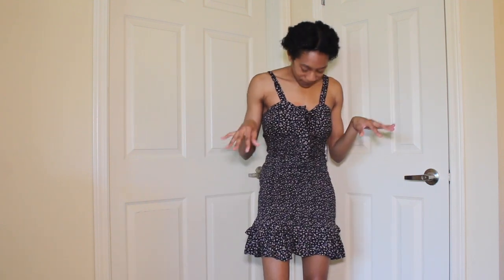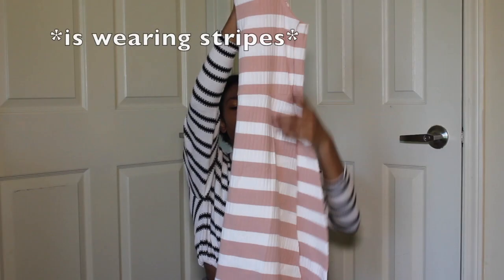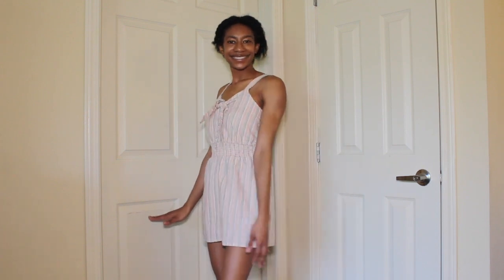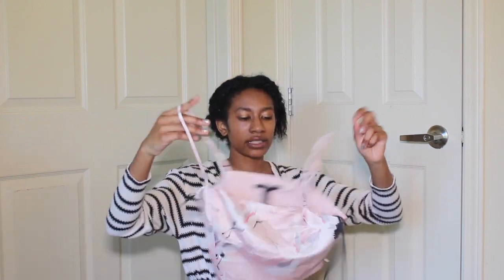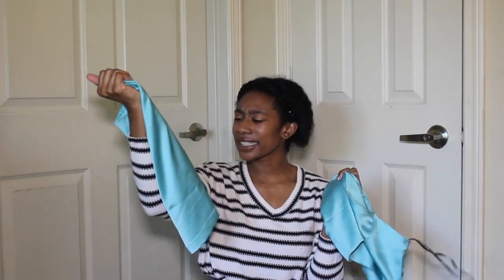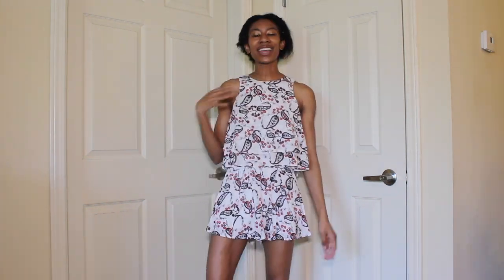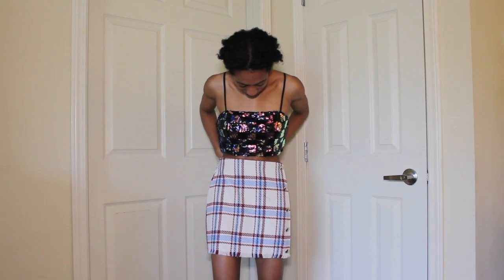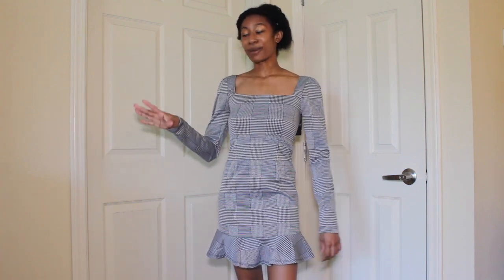Huge Summer 2020 Try-On Haul!!! || American Eagle + Forever21 || Including Honest Reviews!!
Today's video is a summer try on haul! I have done a lot of online shopping lately and I have come to terms with accepting my shopping problems! I will be showing you my new clothes from American Eagle and forever 21! I even share my honest reviews of each item! I hope you all are staying safe and healthy! Thank you so much for clicking on today's video I really hope you enjoy it!
      xoxo cherissa

*Some items are no longer available*

✩Comment any videos you would like to see from me!

          ❤︎About Me❤︎
✺Hi friends! I'm Cherissa, a 20-year-old college and lifestyle vlogger. I'm a sophomore at Tulane University studying Sociology and Homeland Security. On my channel, I post a ton of lifestyle, college, beauty, fashion, organization, and travel videos! Thanks for stopping by! See you again soon!

-What grade are you in? Sophomore in college
-Where are you from? Ohio
-What is your ethnicity? Not sure...I'm adopted